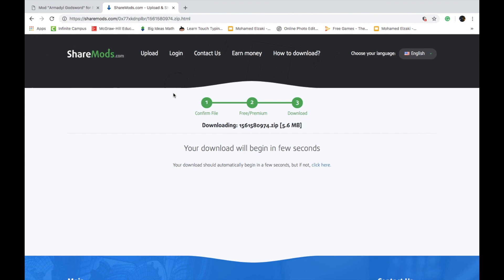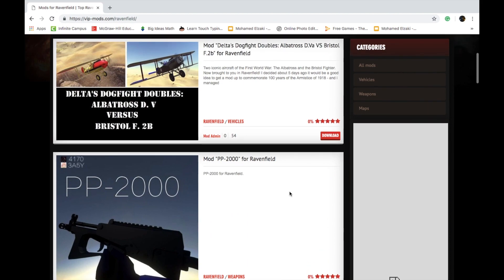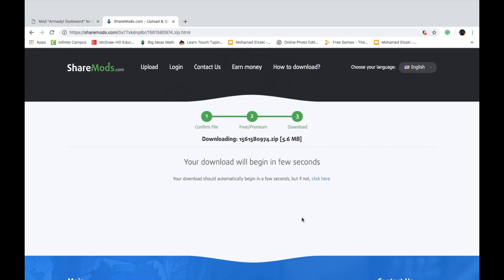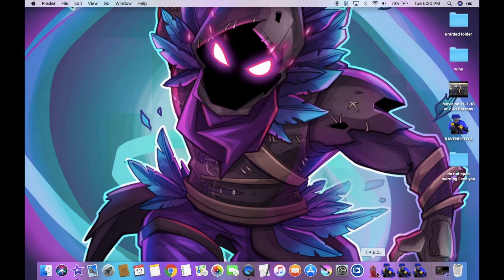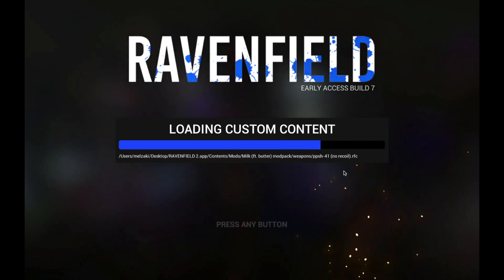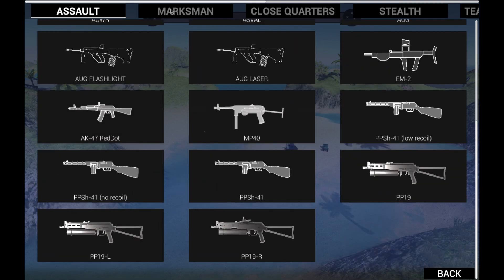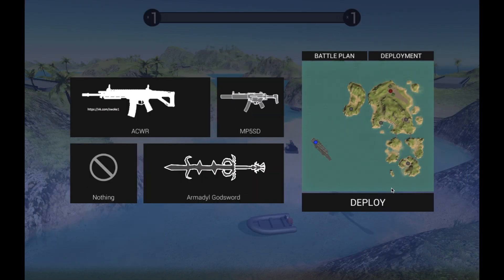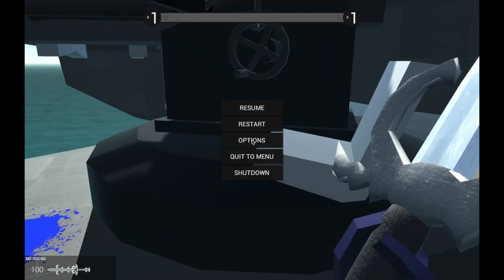how to add mods to ravenfield(mac)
This video is about how to add mods to ravenfield(mac)